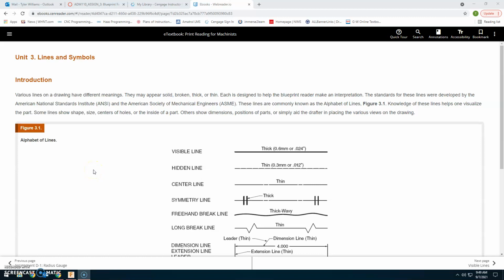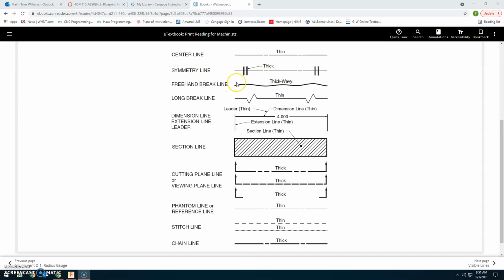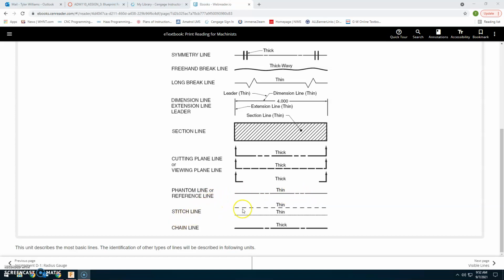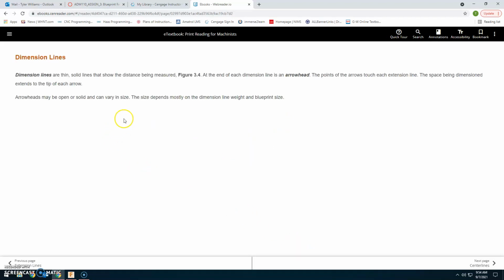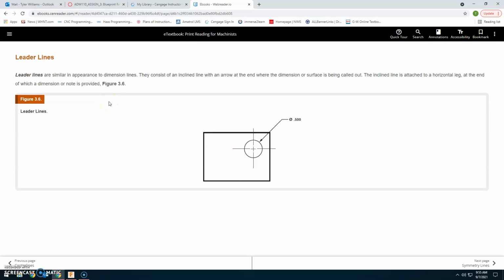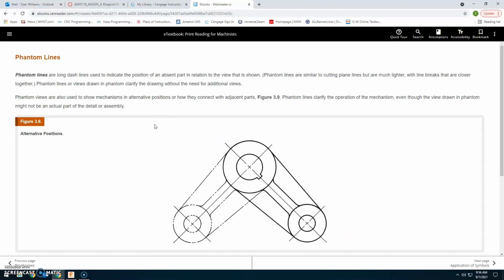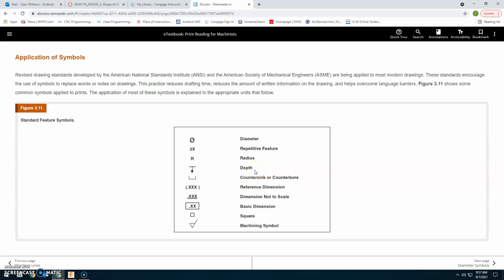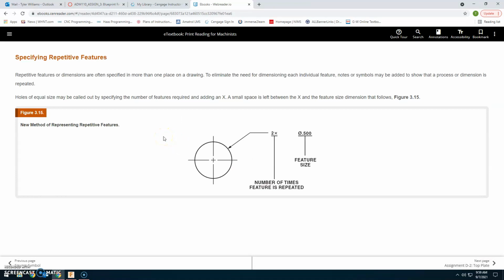print reading for machinist unit 3